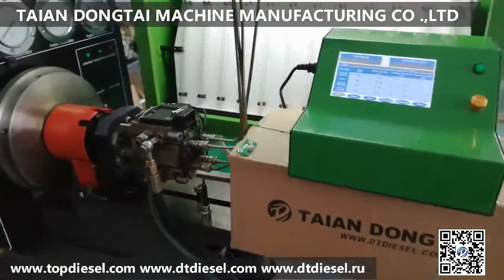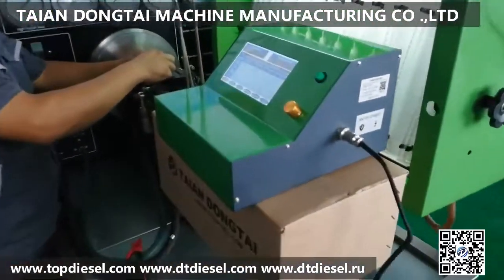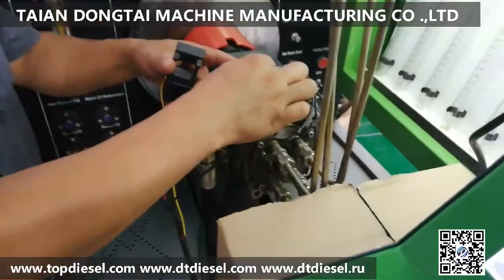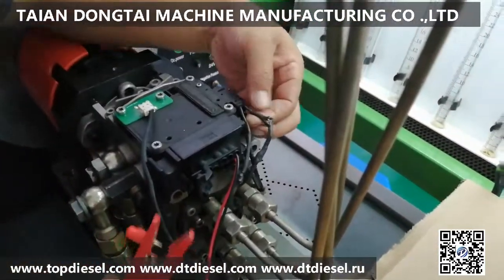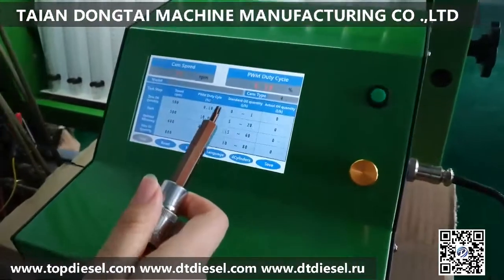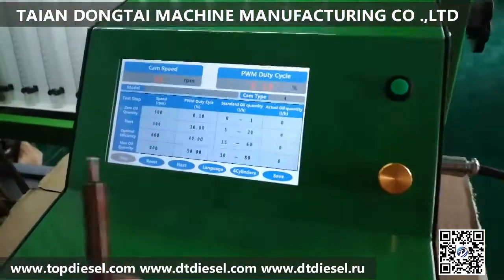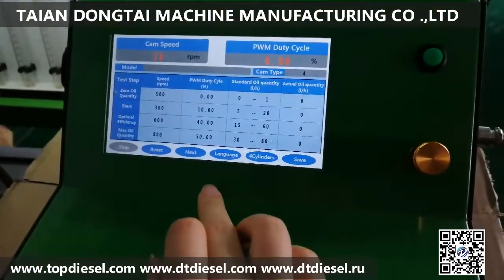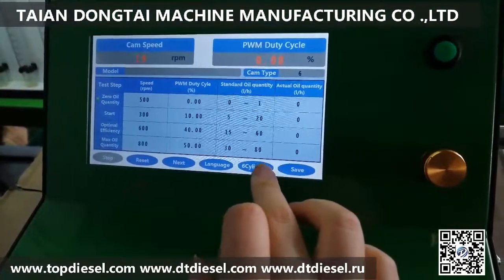New VP44 PUMP TESTER English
Ying Zhang(MANAGER)
Mobile phone/ WeChat / WhatsApp / 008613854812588